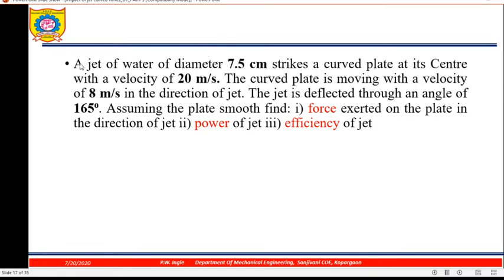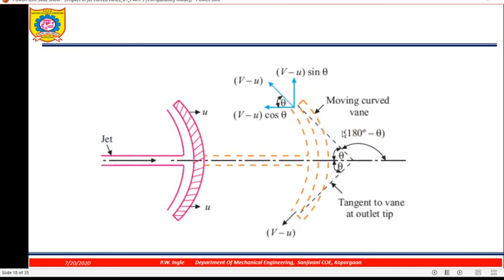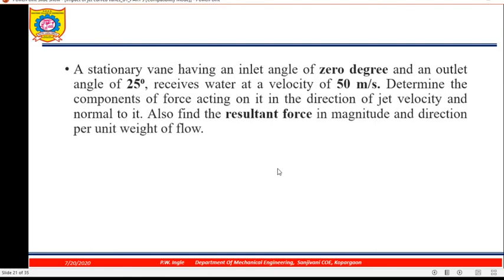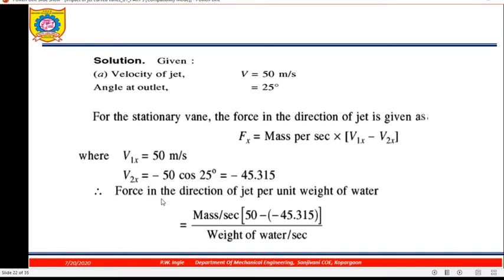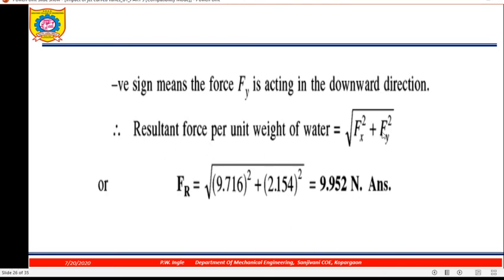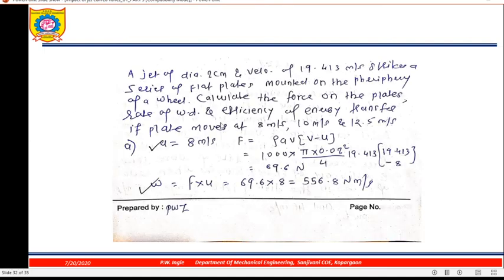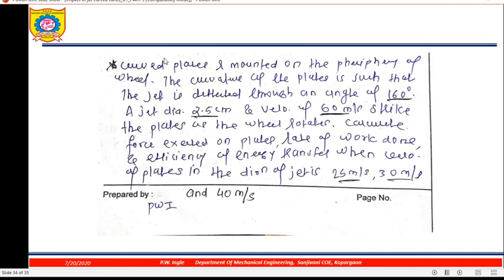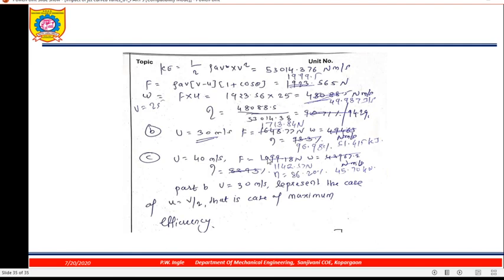Numerical curved moving U1 PART 9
This video covers numerical on curved plate